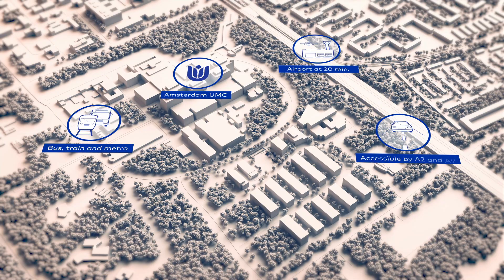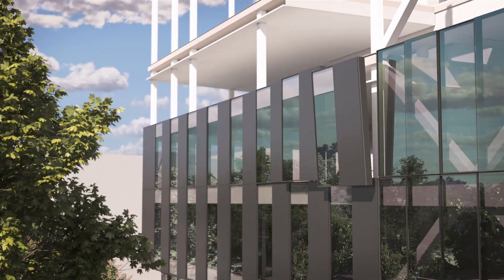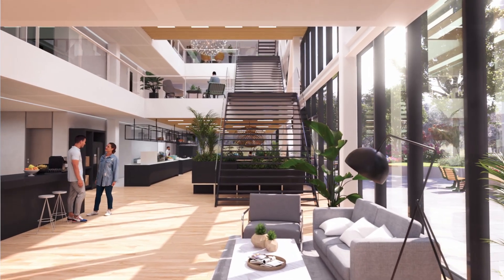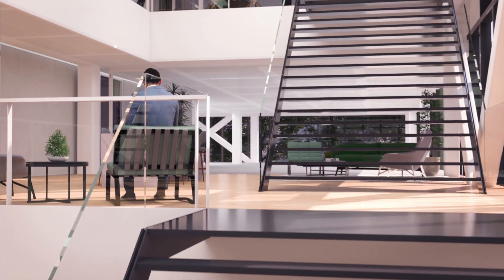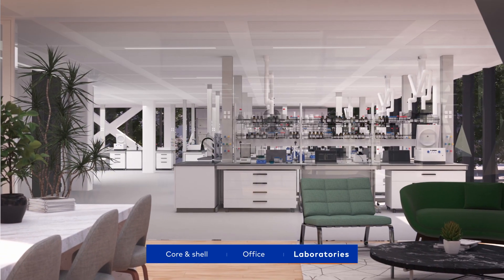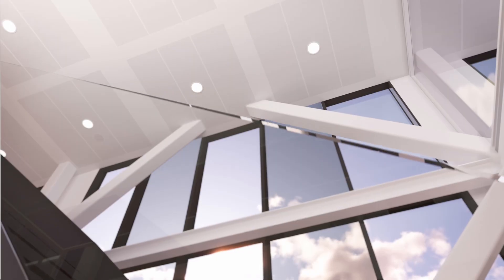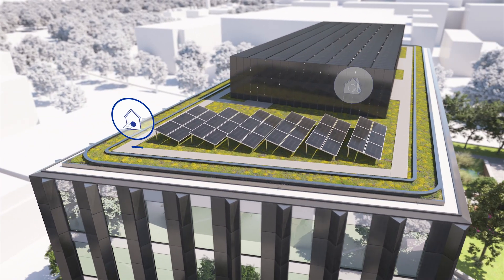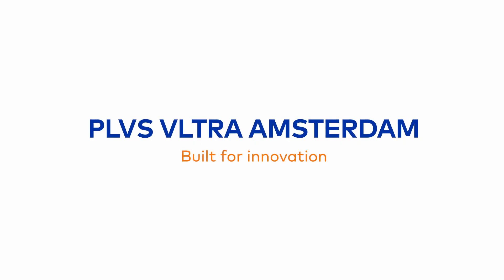Plus Ultra Amsterdam - Built for innovation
On the beautifully green and easy-to-reach Medical Business Park Amsterdam, right next the Amsterdam UMC, a brand new laboratory building is being constructed. Plus Ultra Amsterdam will be a state-of-the-art, multi-tenant building to accommodate the growth of companies and institutions in the field of life science & health.

Plus Ultra Amsterdam will become an inspiring environment, where students, scientists and entrepreneurs will meet and innovation and business can flourish.